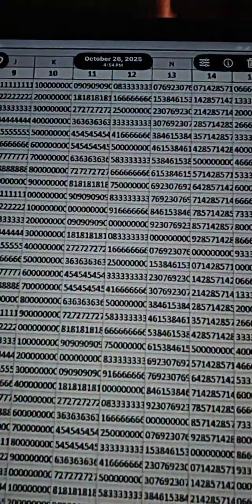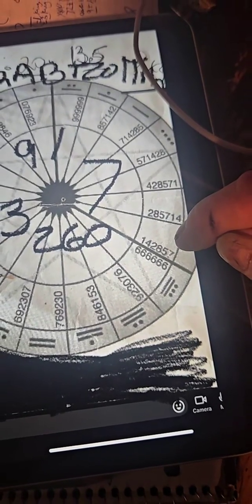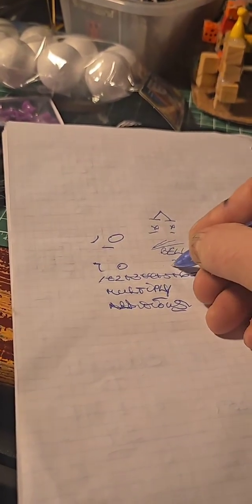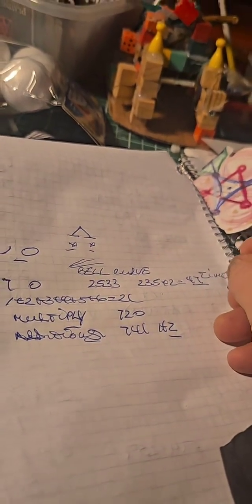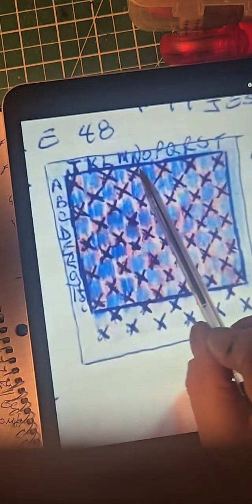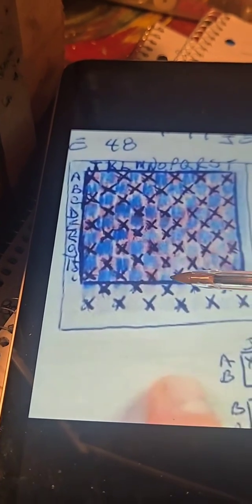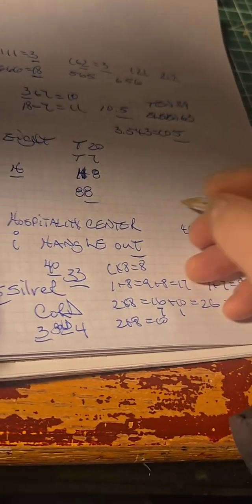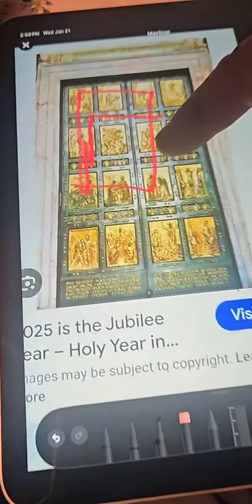Stork Delivery One Leg Story